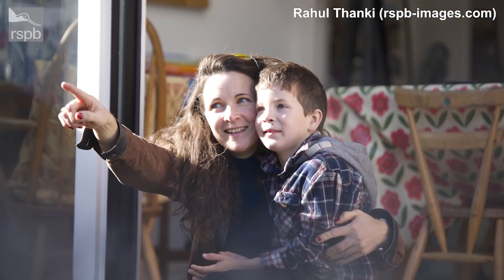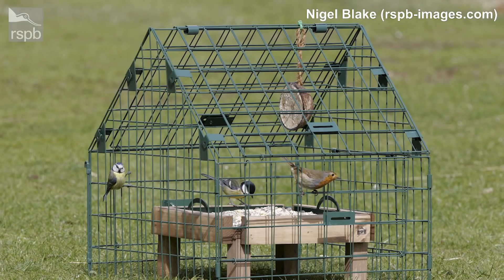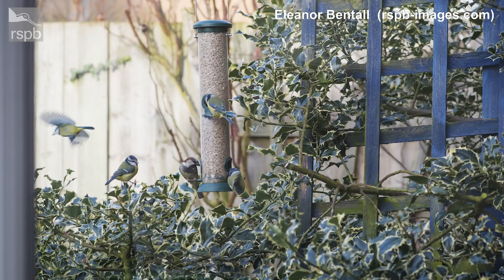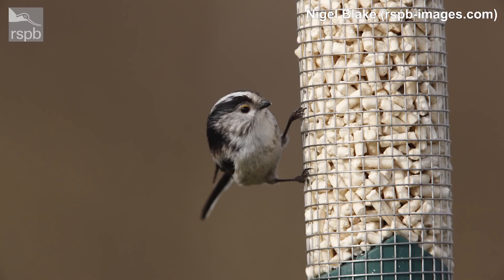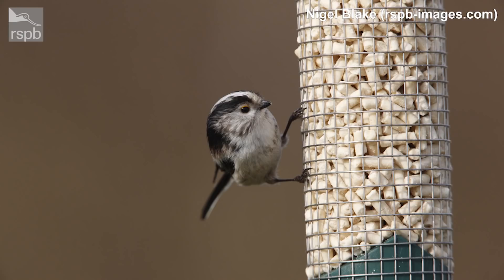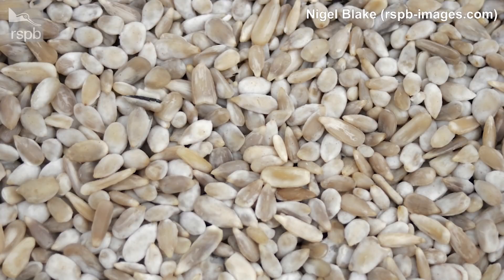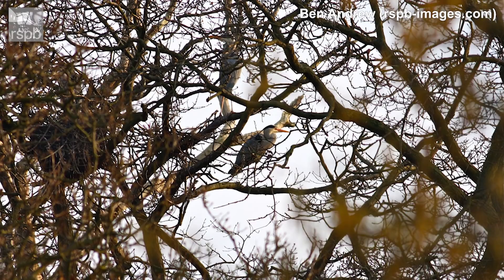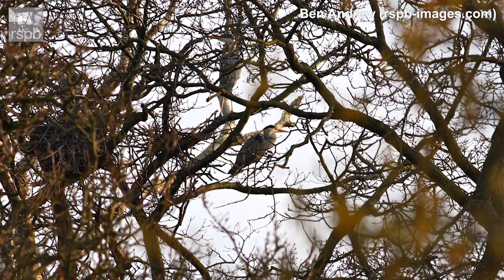Your January wildlife questions answered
In this video we answer the nature questions we most often get asked at this time of year. How can we take part in the RSPB's Big Garden Birdwatch? How do I attract more birds to my garden? Why do some birds sing at night? Why are birds checking out nestboxes so early in the year? What are the little birds turning up in my garden with black 'caps' on their heads.?

With the RSPB's Jamie Wyver and Mey Duek.

Stay up to date with the RSPB's weekly Notes on Nature emails